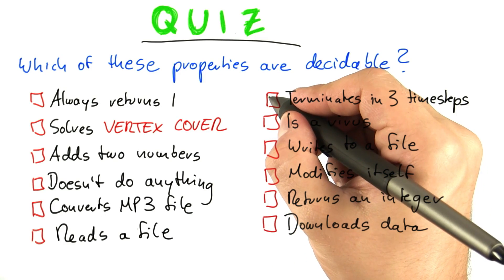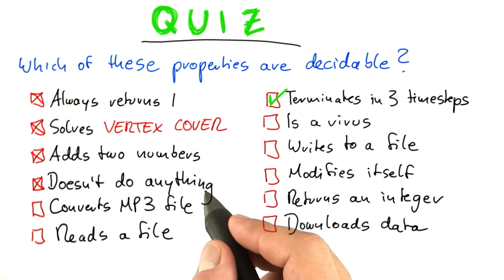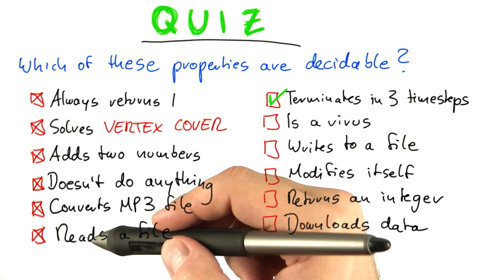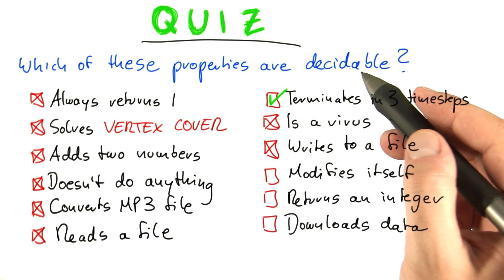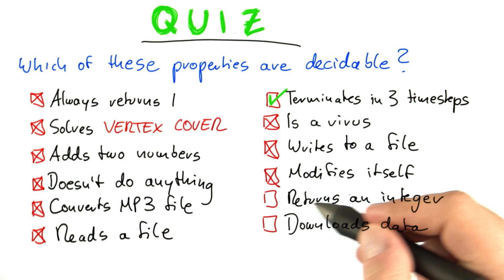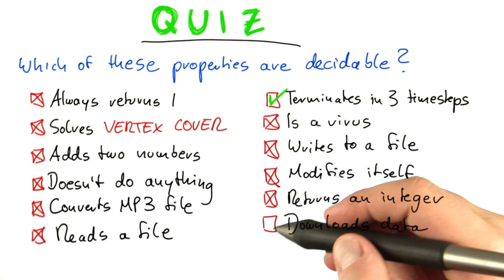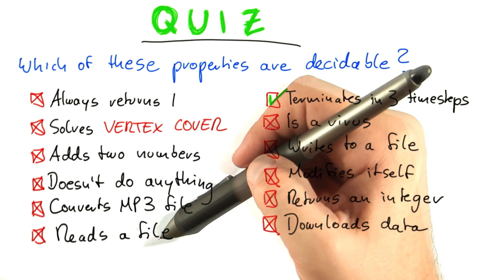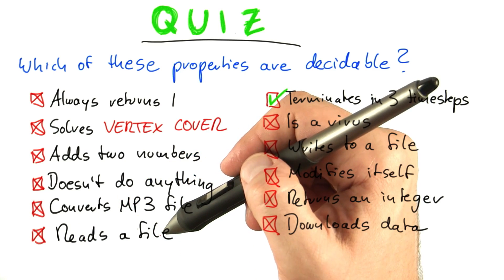Decidable Properties Solution - Intro to Theoretical Computer Science